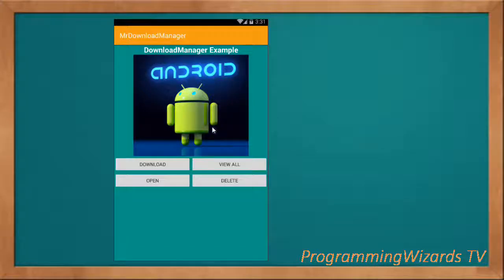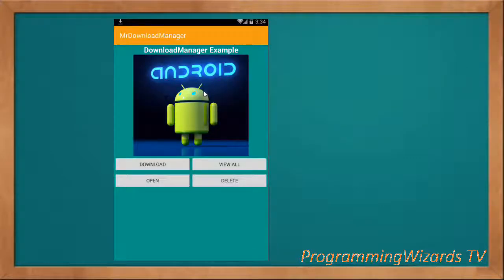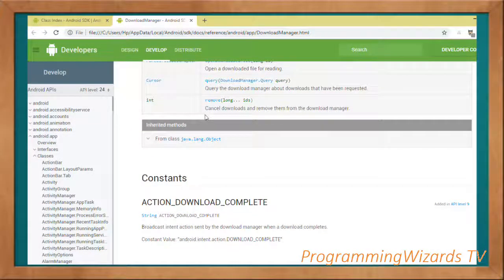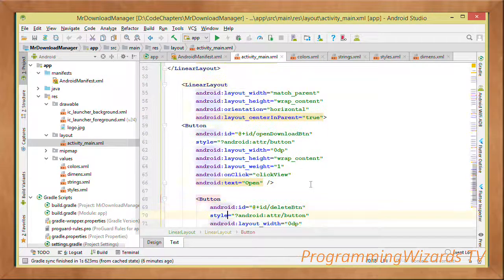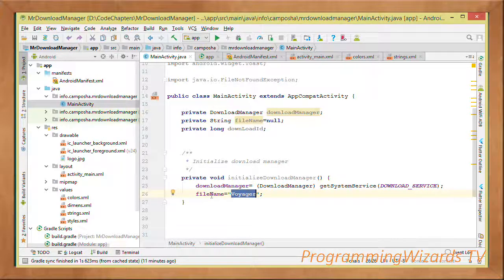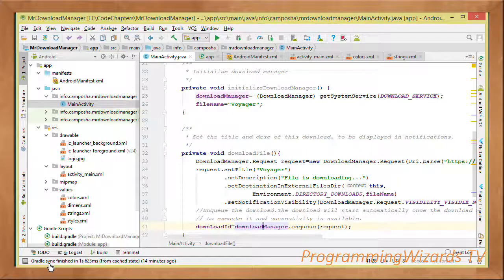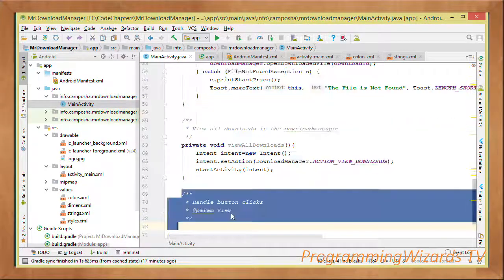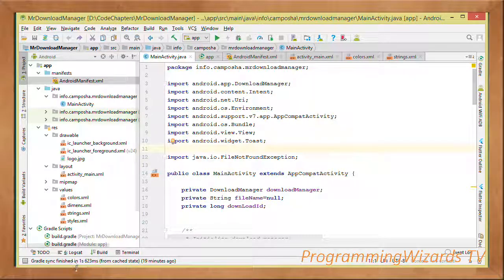Android S10E6 : System DownloadManager - Download,View,Delete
Android System DownloadManager Tutorial and Example. How to download an item with progress shown as a notification in the status bar. Then we can open the downloaded file, view other downloads and delete it.

The download manager is a system service that handles long-running HTTP downloads.  It's a class deriving from the Object class and residing in the android.app package.

Let's start.